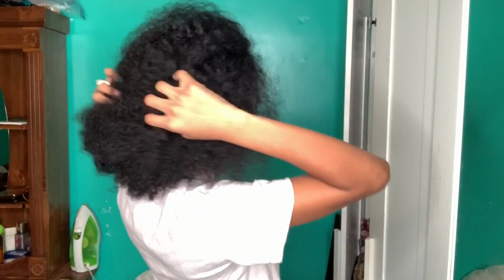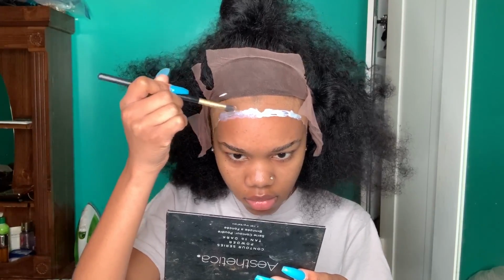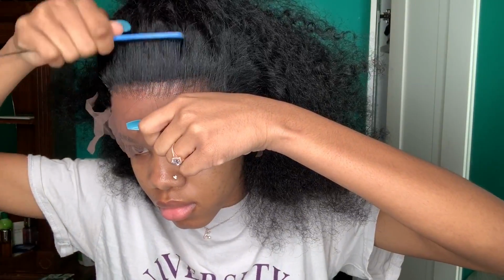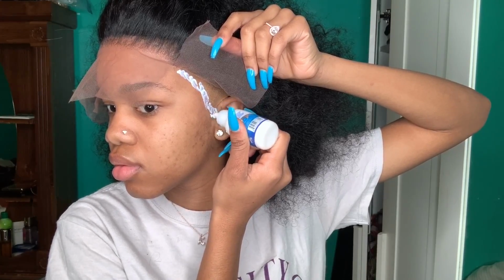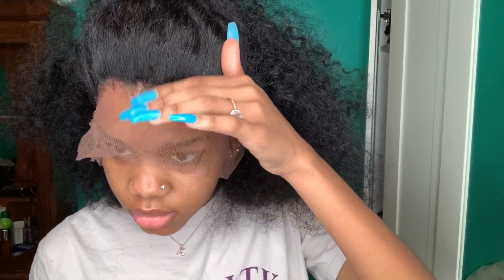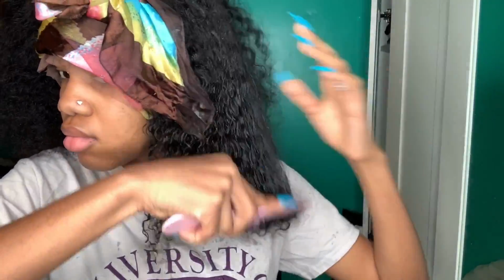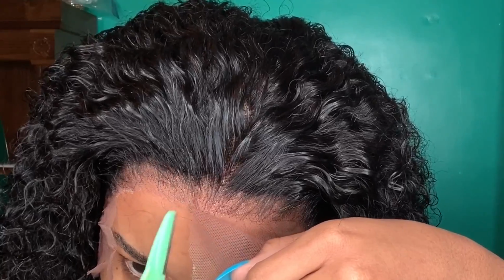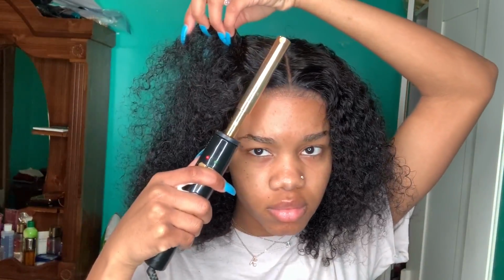HOW TO MELT YOUR LACE | BEGINNER FRIENDLY | Amazon Prime 13x6 Lace Front Wig ft.Jaja Hair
Hair Wearing: Brazilian Curly Bob Wig 14 Inch

Other Bomb Wigs:

Brazilian 13x6 Straight Wig

Brazilian 13x6 Kinky Curly Wig

Brazilian 13x6 Body Wave Wig